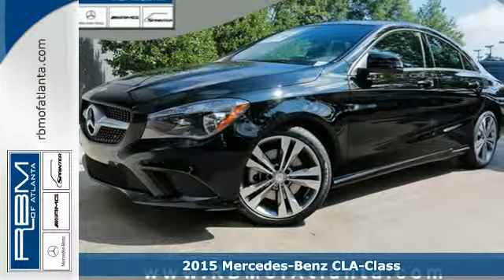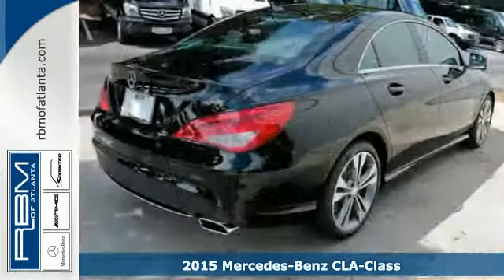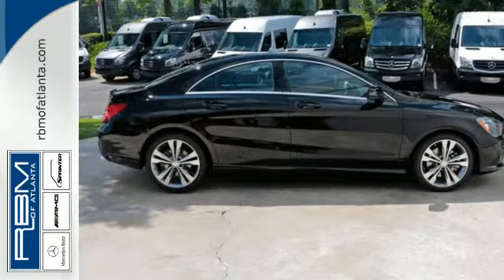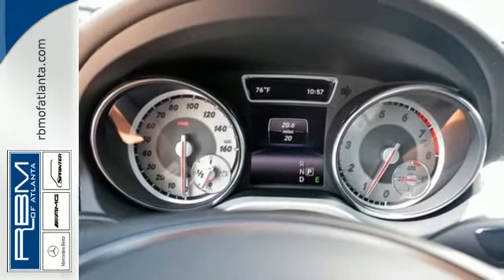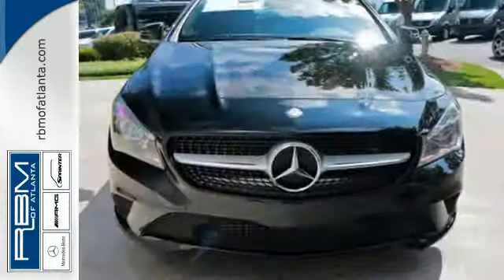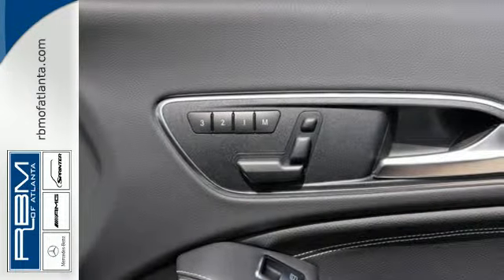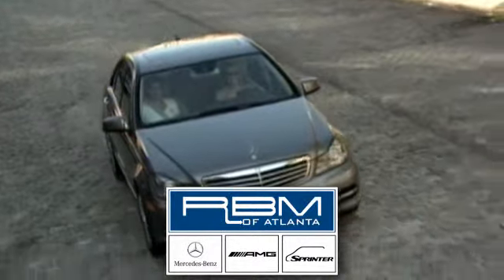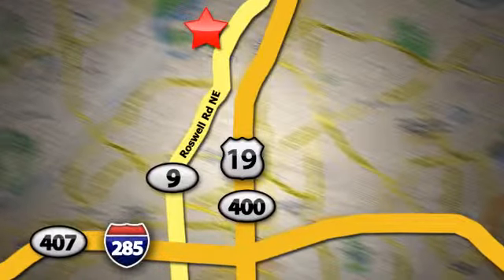New 2015 Mercedes-Benz CLA-Class Atlanta GA Sandy Springs, GA M30104 - SOLD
Year: 2015
Make: Mercedes-Benz
Model: CLA-Class
Trim: CLA250
Engine: 4 Cyl. 2.0 L
Transmission: Automatic
Color: Night Black
Interior: Black
Stock #: M30104
VIN: WDDSJ4EB4FN221710

Give us a call at:

Address:
7640 Roswell Rd